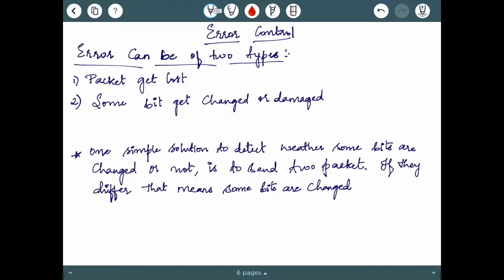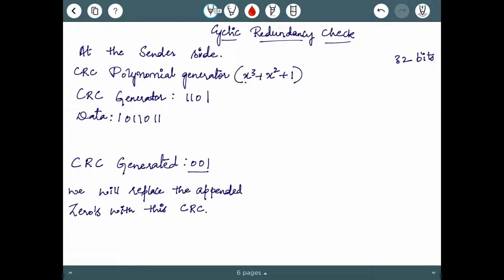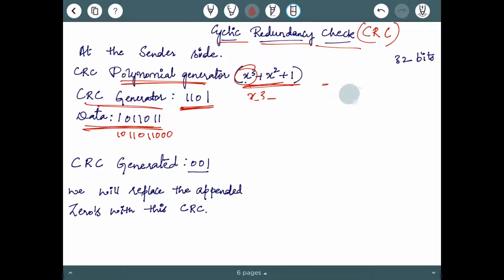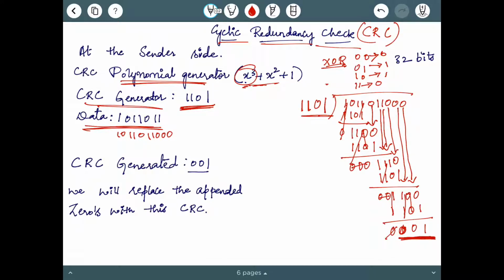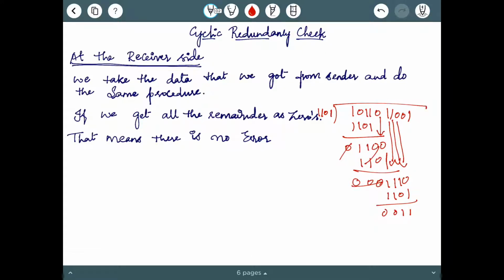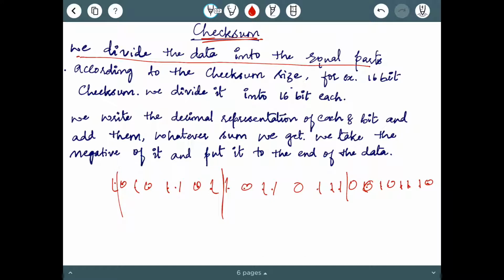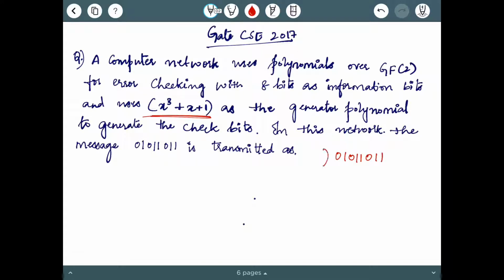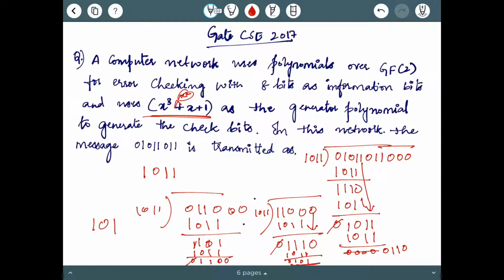7. DLL, Error Control